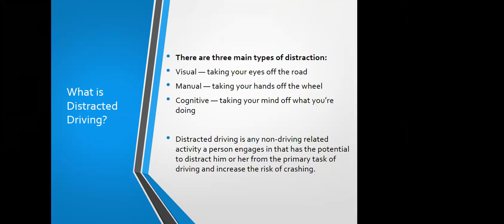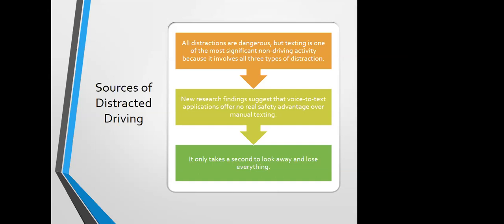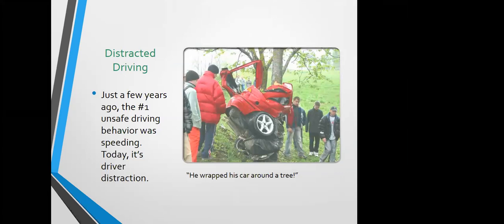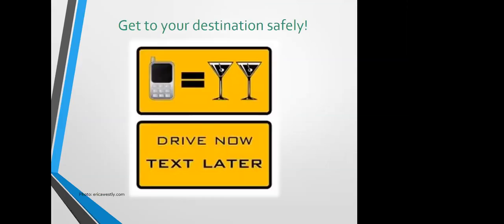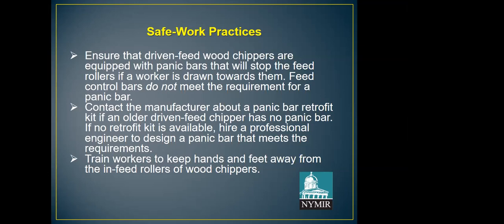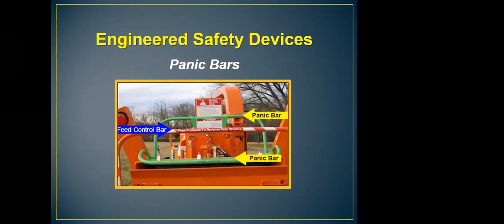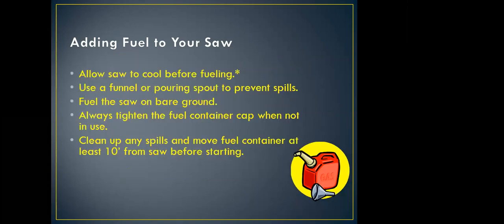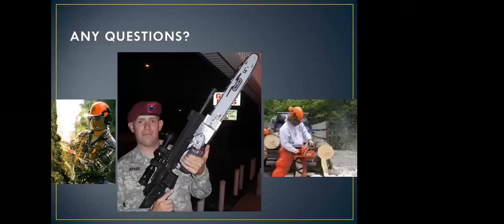Distracted Driving/Chainsaw & Chipper Safety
This course is designed for chainsaw and chipper operators and provides critical best practices with respect to maintenance and operating procedures, startup and shutdown procedures, safety, and recommended personal protective equipment. We then cover the importance and causes of, and techniques for avoiding Distracted Driving and its consequences.
Who Should Watch:
Superintendents, Supervisors, Foreman and Staff.